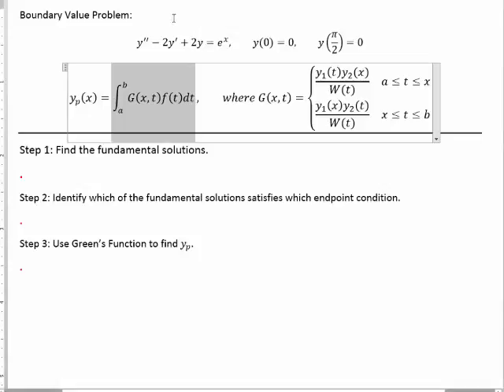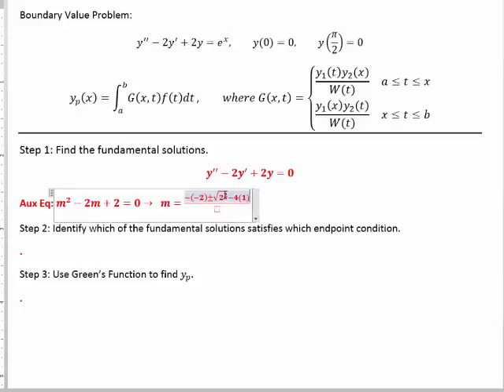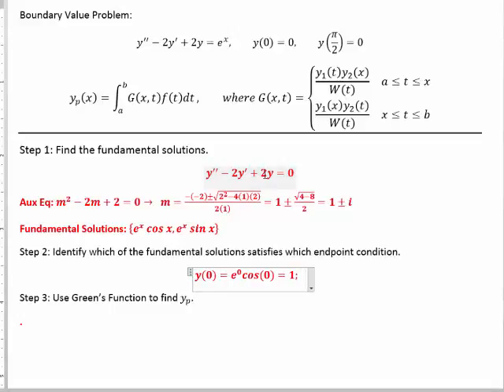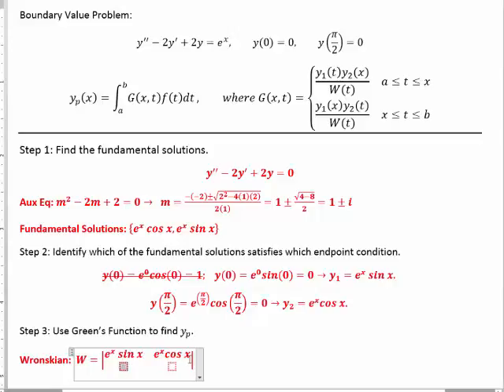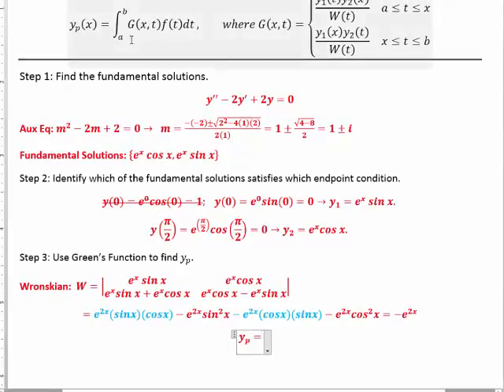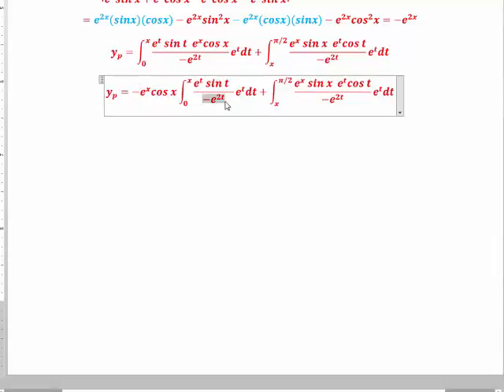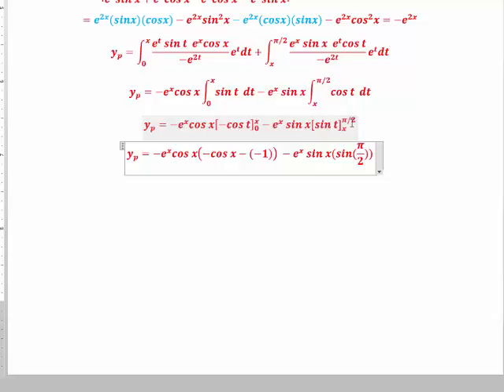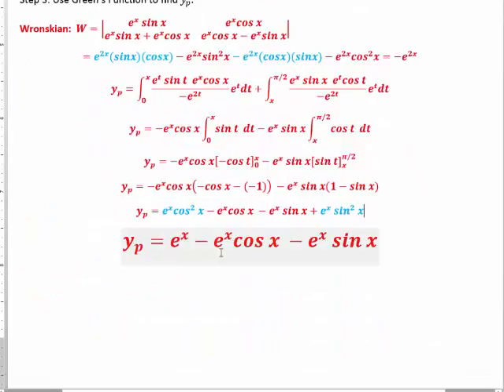m275 hw4 8 41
Extra Homework: Section 4.8 #41
Green's Theorem for BVP